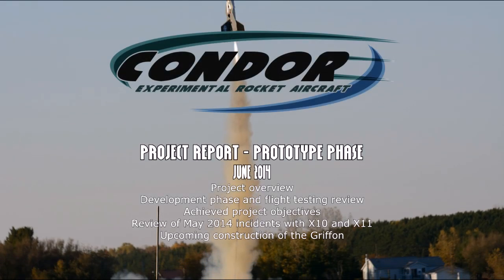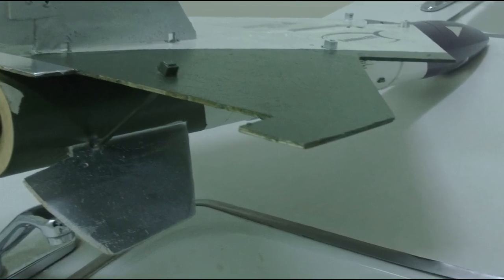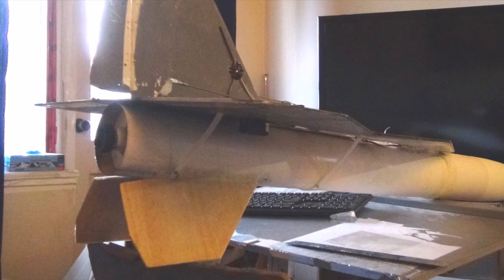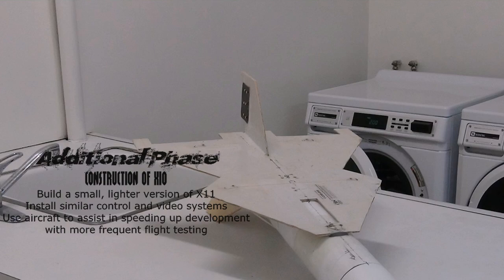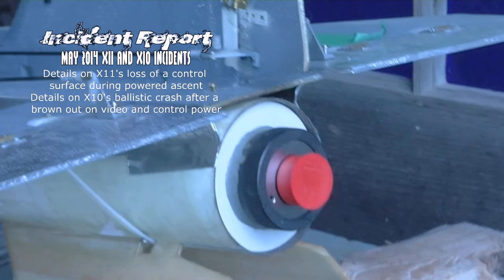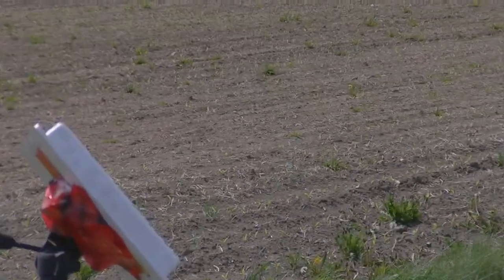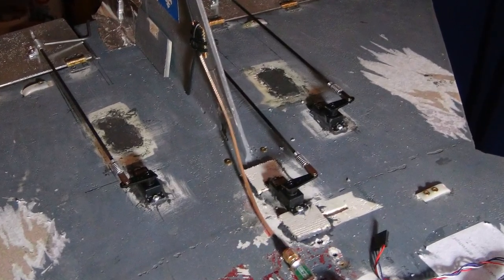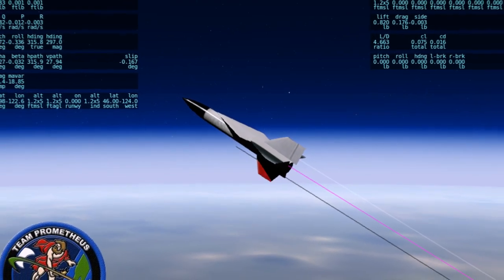Condore Project Report - June 2014 - Cruise Rocket Prototype Program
Project Condore, a program aimed to build an amateur rocket capable of a controlled post-apogee cruise using FPV video and UAV style controls with a stick and rudder, was started in 2011 and went into the prototype program in spring 2012,  by now yielding two aircraft, over thirty test flights and tons upon tons of useful information. In addition to achieving all its objectives, the program also gave us what we needed for the next step: building the first non-prototype development aircraft.

This video is divided in segments:
0:00 Intro
0:30 Design & Planning
1:17 Rocket Flight Testing
2:15 Controlled Flight Testing
3:05 UAV Flight Testing
5:48 X10
6:30 May 2014 Sessions
7:24 May 2014 Incident Reports
9:25 Future Plans